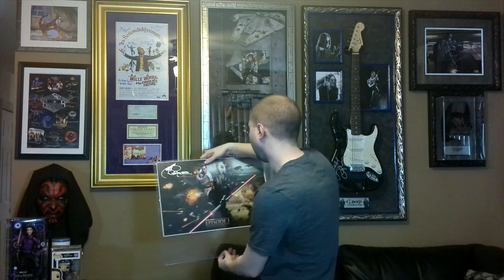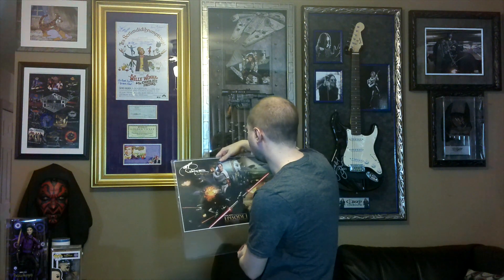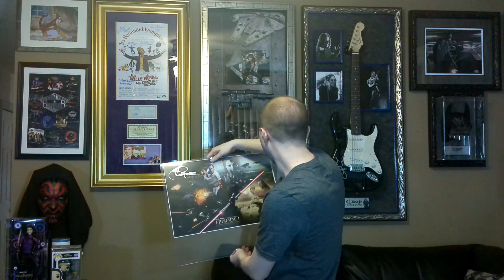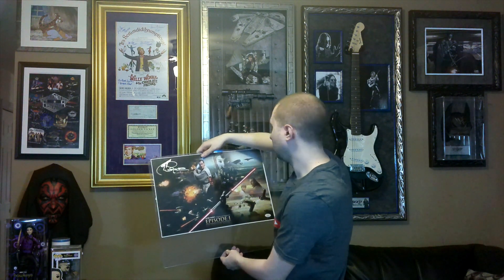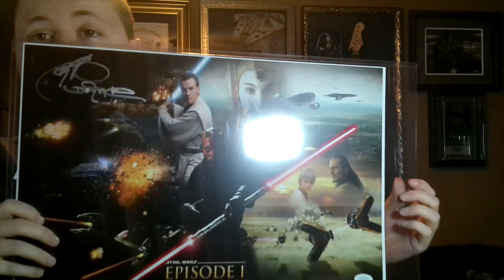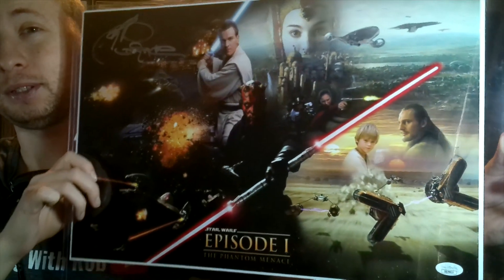Autograph Alliance mystery round 48 unboxing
Unboxing my autograph alliance mystery round 48 score! I spun the wheel landed on a cool piece and traded that piece for something I absolutely needed in my collection. This piece is sickkk. Star Wars fans check out this 12 x18 Darth Maul Star Wars episode 1 poster signed by Ray Park.
Sub for more autograph unboxings